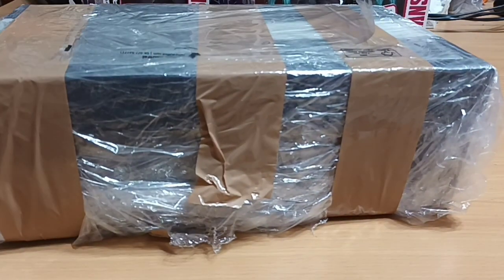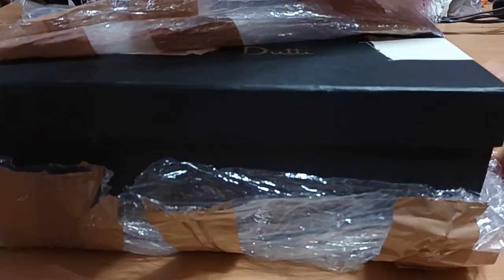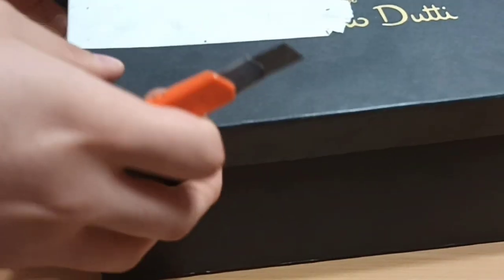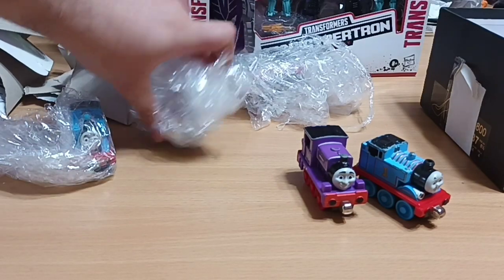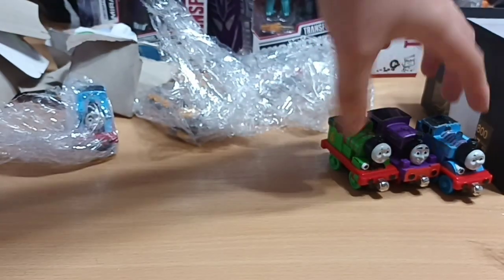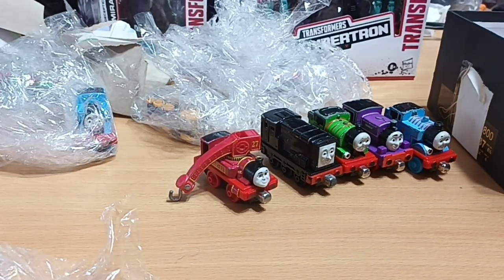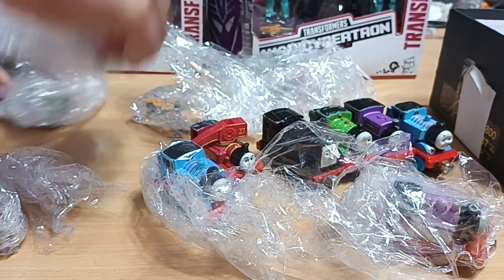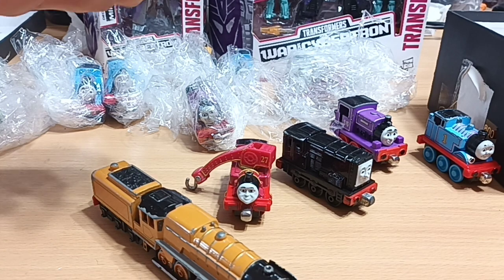Opening some cheap diecast items